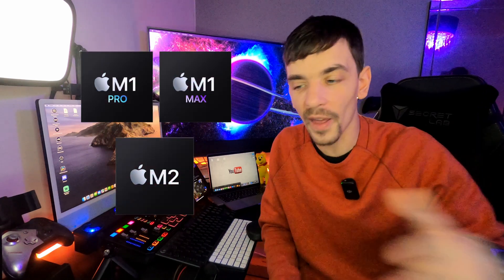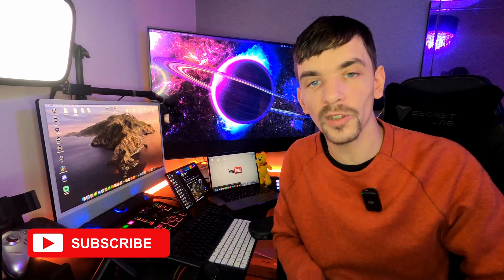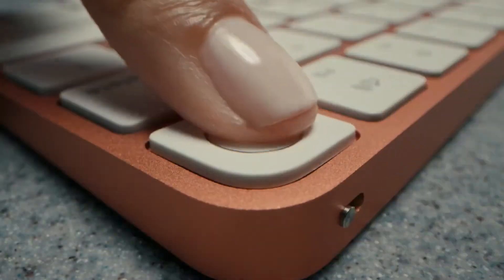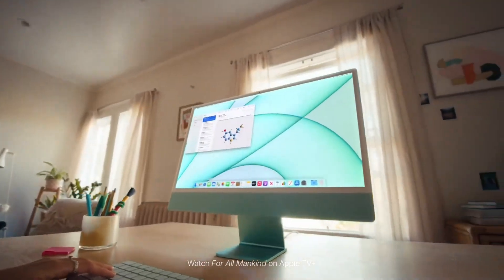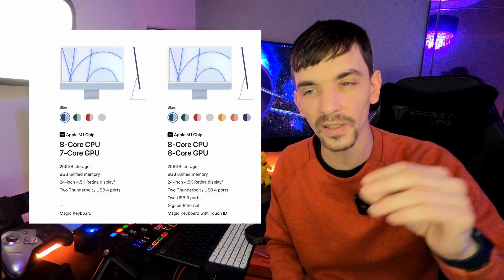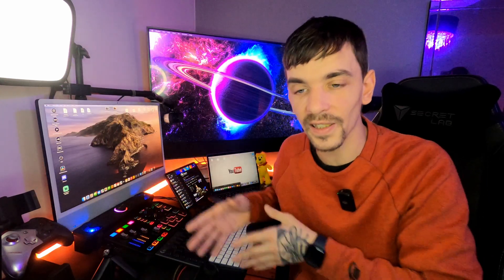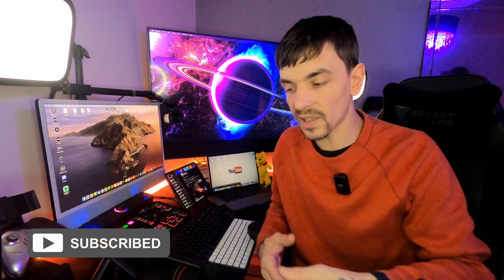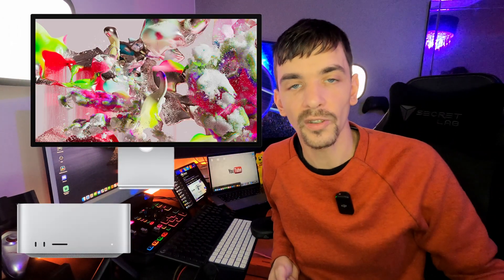M3 iMac but no iMac Pro. Here's Why...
talking of apple's upcoming 24" iMac and its rumoured M3 chipset. Supposedly there's a two models number being developed, let me explain why this isn't an iMac Pro as some seam to thin it might be.